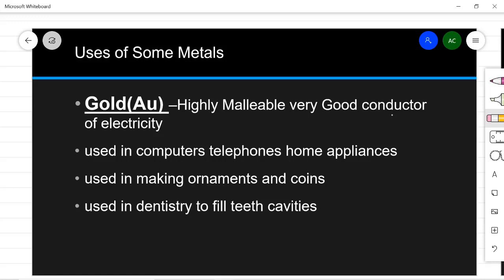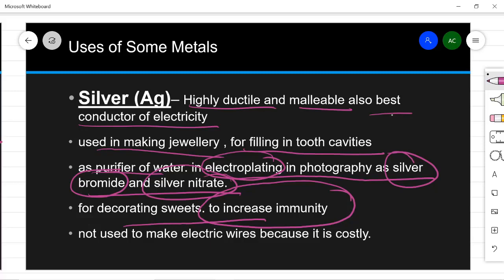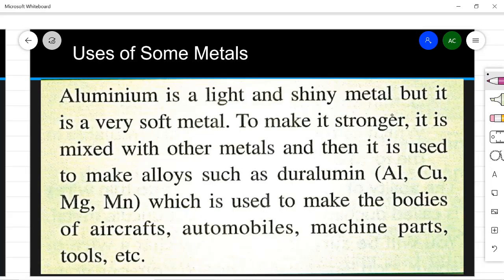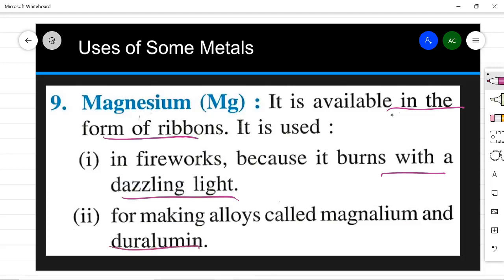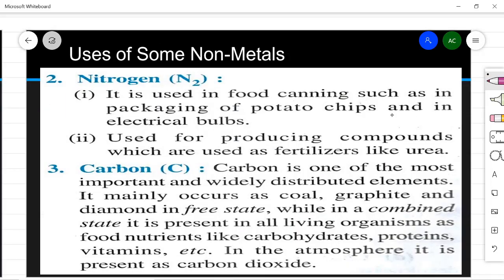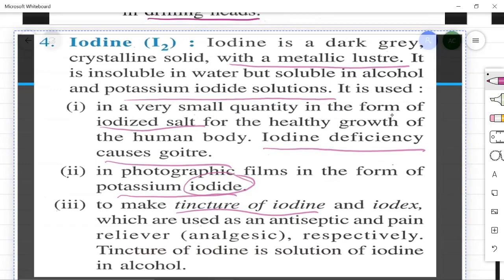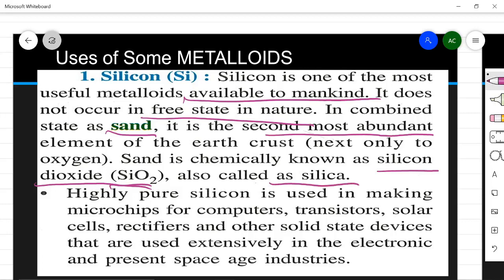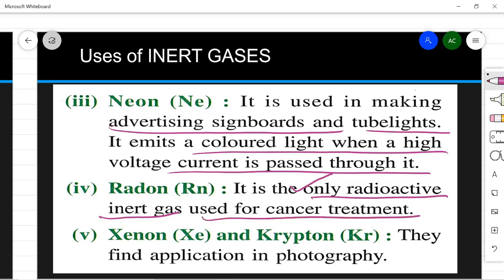Uses of Metals, Non metals, Metalloids and Inert gases-ICSE Chemistry Class 7 Lesson 6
ICSE Chemistry Class 7 Lesson 6